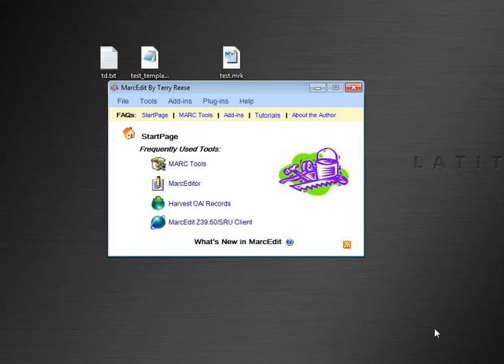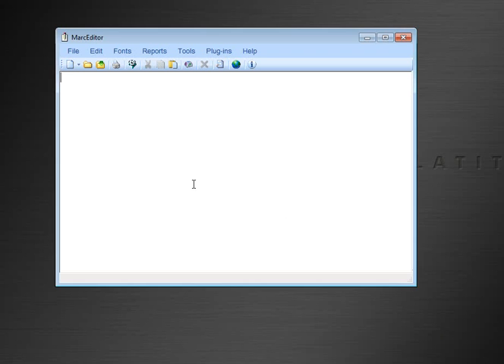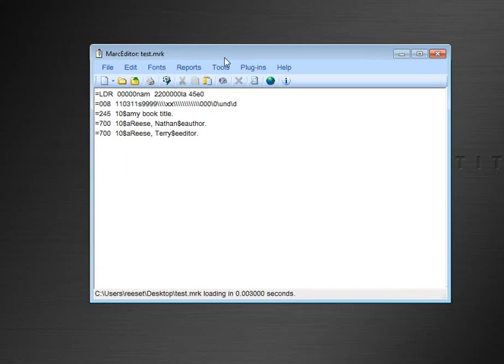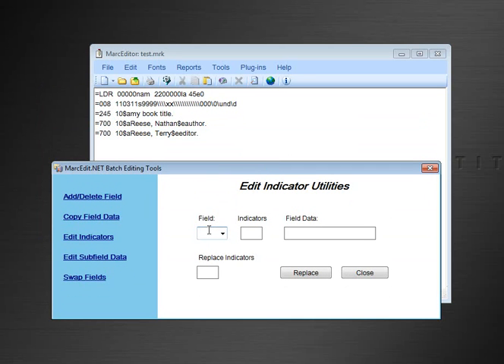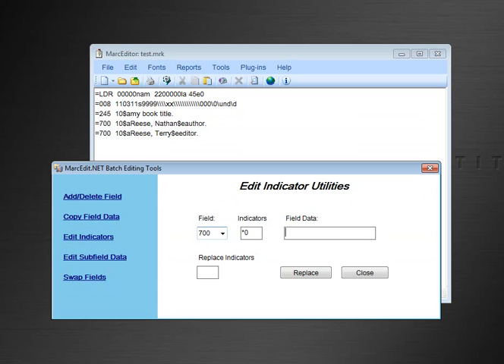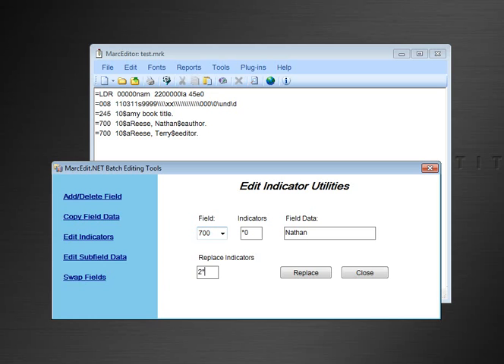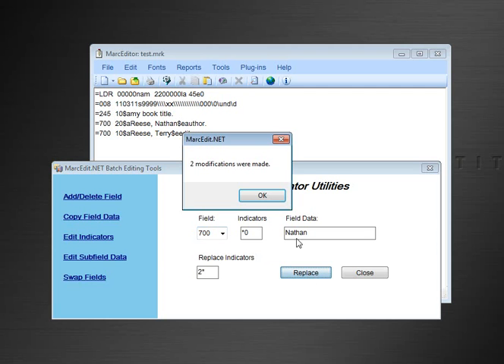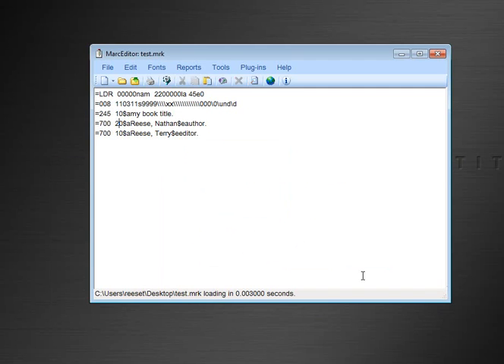Using the MarcEditor's Edit Indicators Function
The Edit Indicators function is a dedicated function for editing indicator data in MARC records.  It allows for basic indicator editing with simple in string matching and wild card indicator matching.  For more complicated indicator matching, using the Replace Function with regular expressions would probably more appropriate.